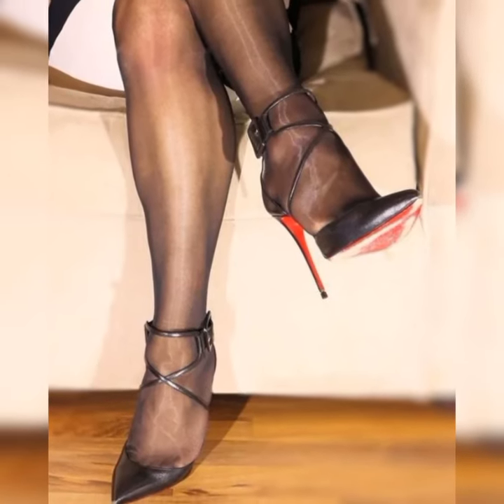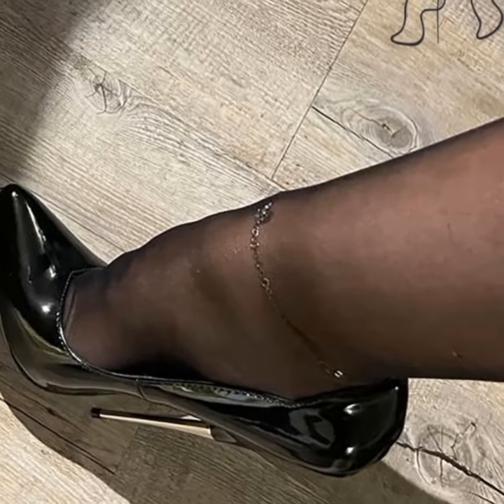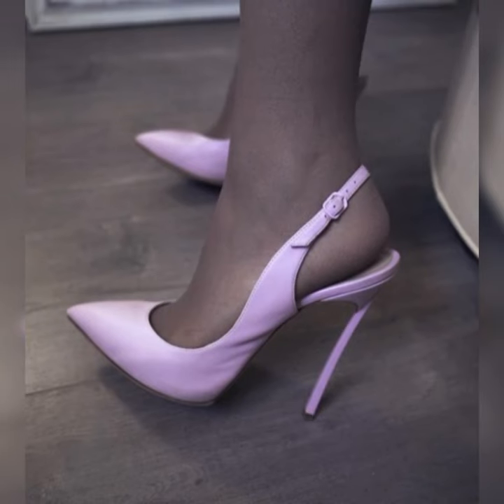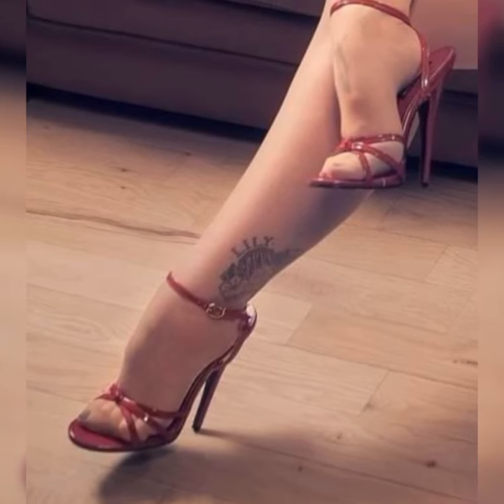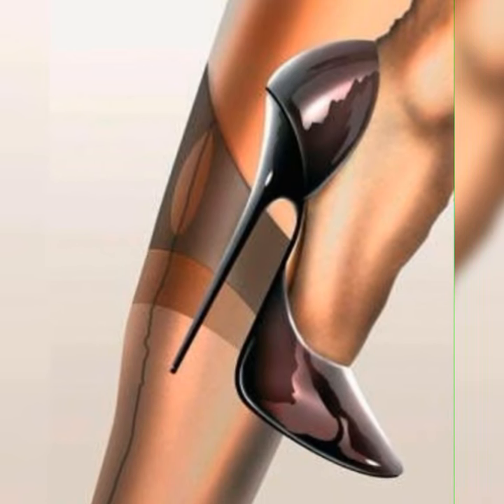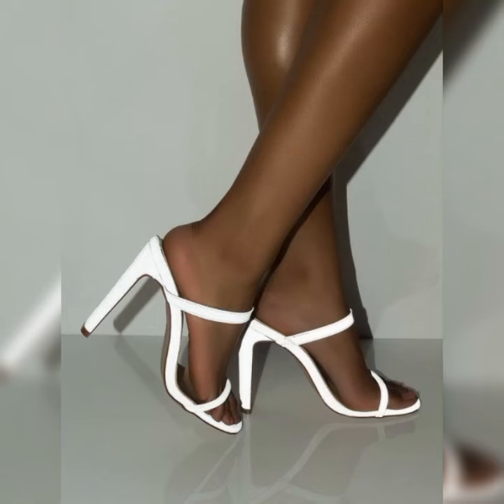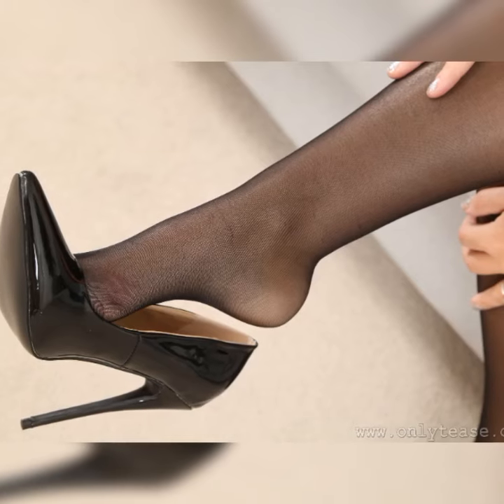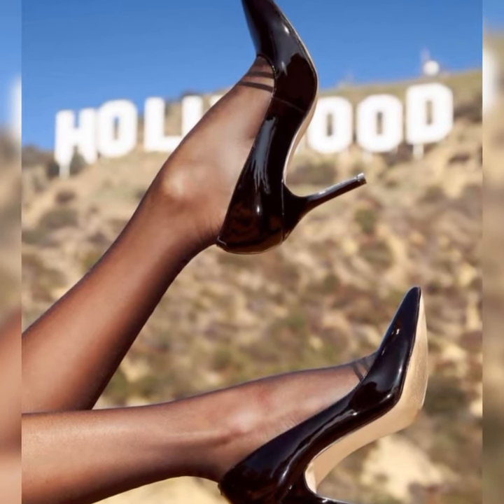Most wanted collections of Stiletto high heels sandals & pumps || trendy nylon stockings